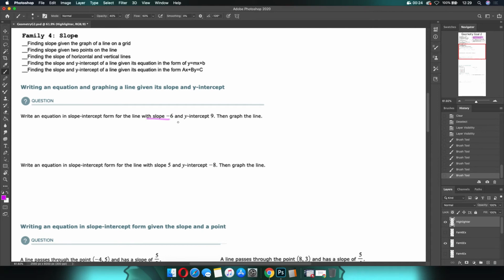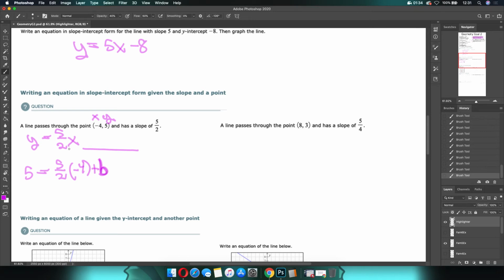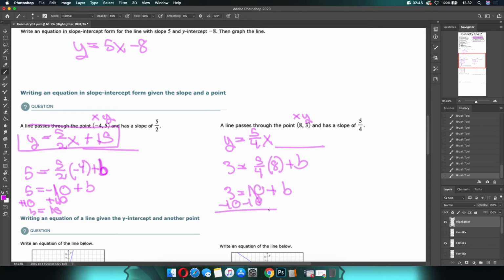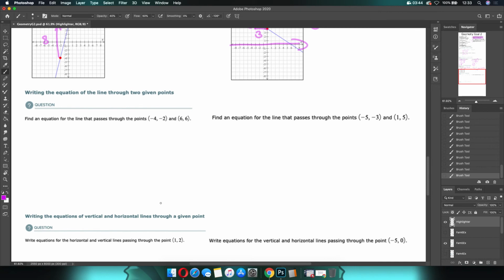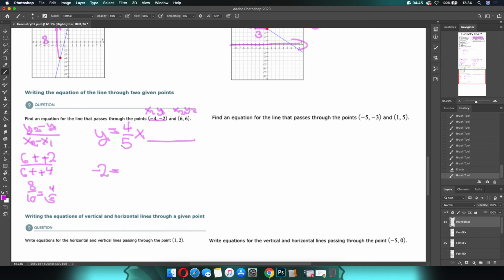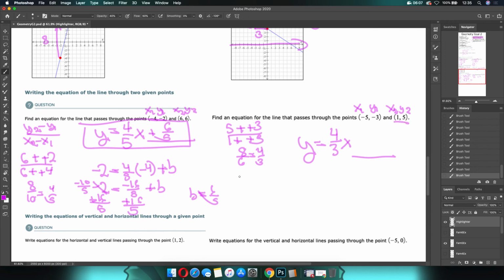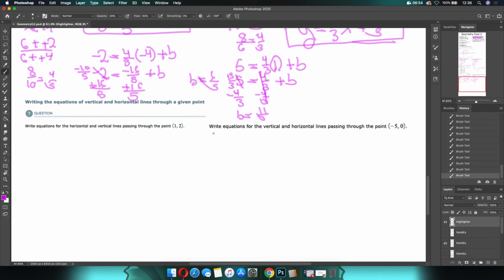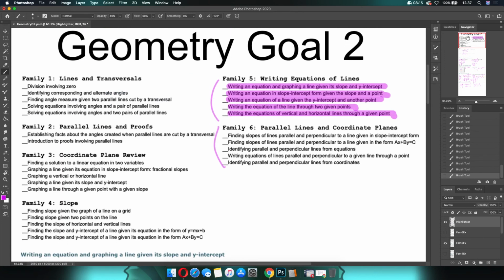Geo G2 Equations of Lines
Topics covered:

__Writing an equation and graphing a line given its slope and y-intercept
__Writing an equation in slope-intercept form given the slope and a point
__Writing an equation of a line given the y-intercept and another point
__Writing the equation of the line through two given points
__Writing the equations of vertical and horizontal lines through a given point